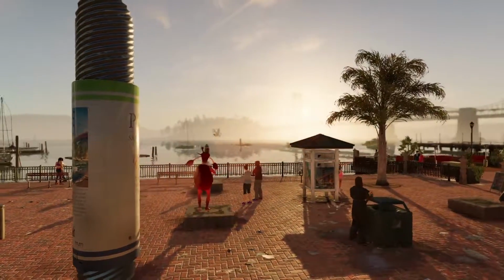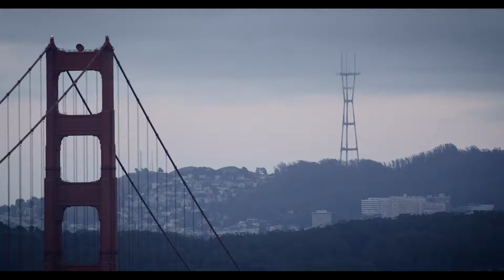Watch_Dogs 2 [PS4/XOne/PC] Making San Francisco into an Urban Playground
Watch_Dogs 2 is the next installment in the open-world action-adventure.

Find out how the developers of Watch Dogs 2 mapped out a re-creation of San Francisco, from its size to its soul to the Easter eggs hidden in its streets.